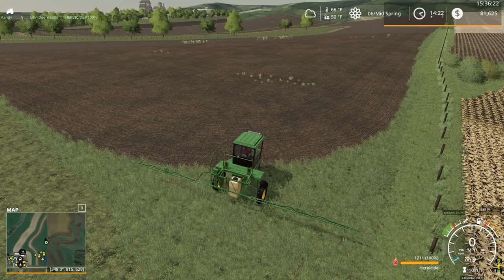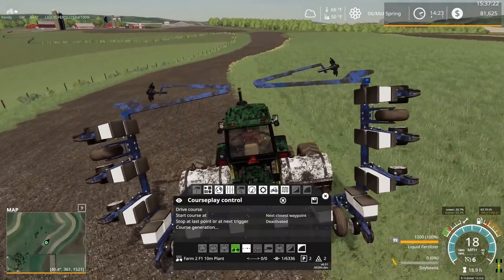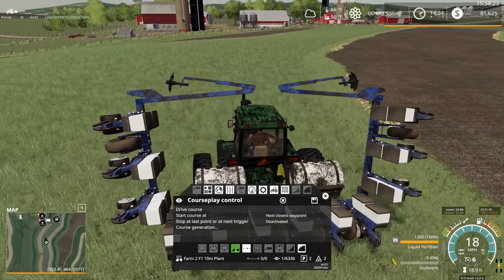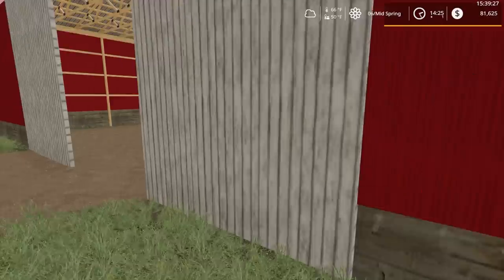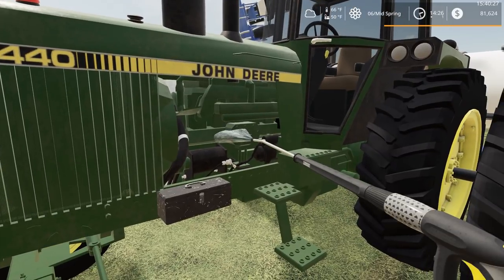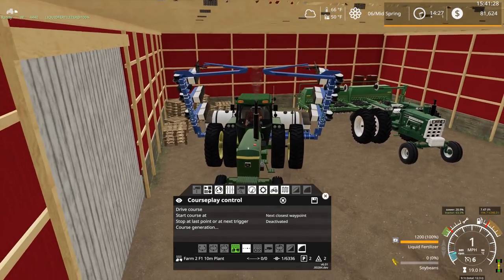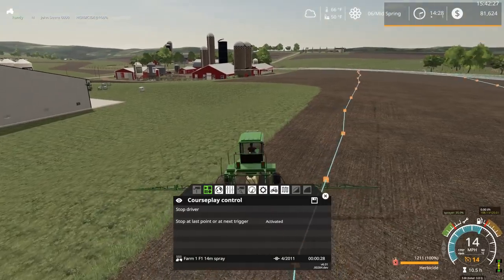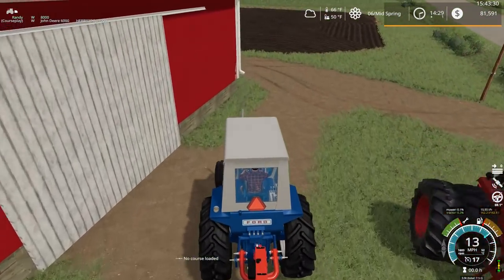Starting Hay | E11 Chippewa County | Farming Simulator 19